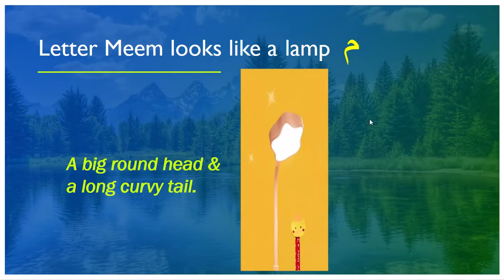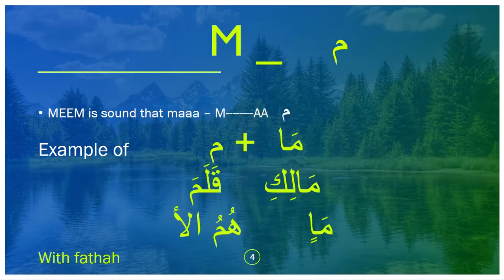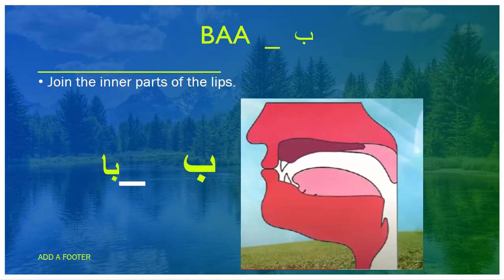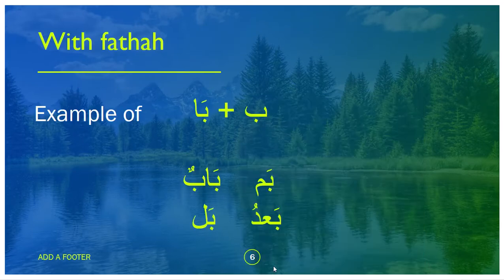LESSON 2 - HOW TO READ IN ARABIC-{ BAA & MEEM } Arabic for Beginners- Free Arabic Lessons-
In this video, you'll learn arabic alphabet  with the correct pronunciation. Whether you’re an absolute beginner or an intermediate learner this arabic alphabet learning lesson will help you to read the holy quran.

And this, learn to speak Arabic alphabet with the correct pronunciation lesson made by our expert Quran teacher sumbalmahmood.
About Me :
My Name Is Qariya  Sumbal Mahmood,  I.m a seasoned IIm ul Tajweed  o Qirat Quran Trainer having experience Of 10 years.i have started this training for anyone who wants to learn Tajweed of Quran for  Some Traiel Classess free In a professional Way. learn Proper tajweed & Basics rules of Makharaj Translate the Namaz with kalma & Masnoon  Duy .Each & every thing what ur Demand  Inshallah.
jazakallah.